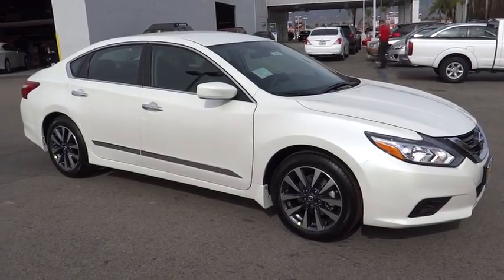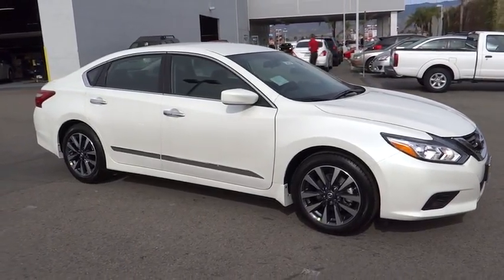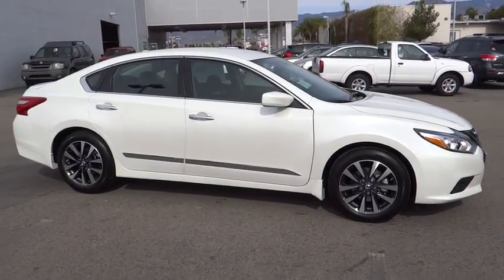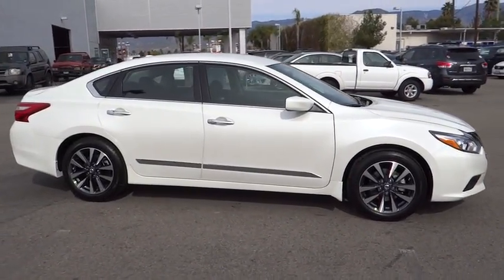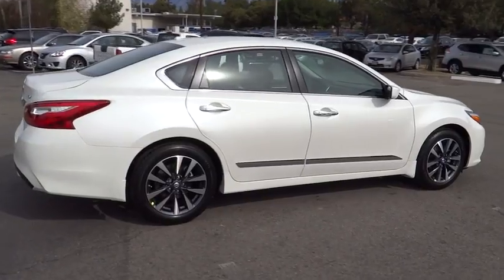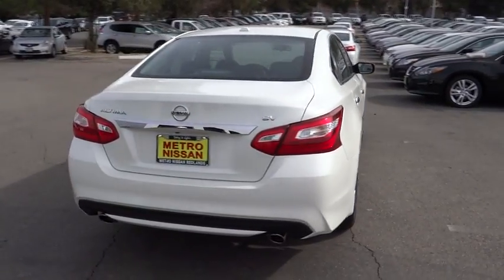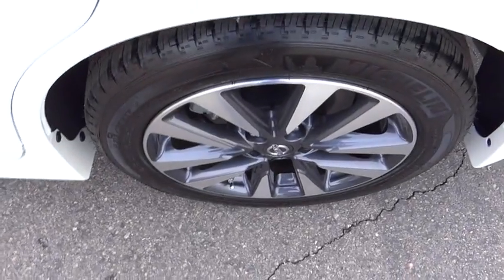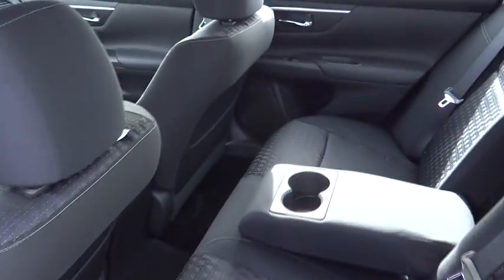2016 Nissan Altima San Bernardino, Fontana, Riverside, Palm Springs, Inland Empire, CA 34034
2016 Nissan Altima
2016 Nissan Altima 2.5 SV - Stock#: 34034 - VIN#: 1N4AL3AP1GC150500

The 2016 Nissan Altima is a car that must be experienced. Its dramatic curves, gorgeously sculpted steel and wide stance adds up to form a car that is exciting to drive, extremely aerodynamic, and slices through the air with ease. Nissan gives you seven tempting Altima trims to choose from starting with the base 2.5 all the way up to the top-of-the-line 3.5 SL. The 2.5 models all share a 2.5-Liter 4-Cylinder engine with 182hp that gets up to an EPA estimated 27 MPG City and 39 MPG Hwy. The 3.5 Models on the other hand deliver a thrilling 270hp from a more powerful 3.5-Liter V6, and get an EPA estimated 32 MPG highway. All models come standard equipped with the amazing Xtronic CVT transmission. Inside the 2015 Altima, the cabin is spacious, modern and notably upscale with high-end materials and soft lines. For comfort, Nissan developed extremely comfortable front seats that are not only supportive, their cushions also flex in accordance with your pressure points, to help reduce fatigue while driving. Not to be overlooked is the Advanced Drive-Assist Display between the speedometer and tachometer. Depending on the trim level and how your Altima is equipped, the display can show you such things as caller ID, turn-by-turn navigation, low tire pressure alerts, and lane departure warnings directly in front of you reducing the time you have to look away. SV and SL trims have the option of purchasing the available Technology Package. It gives you Lane Departure Warning, Blind Spot Warning and Moving Object Detection, as well as the Nissan Navigation System with voice recognition and a 7-inch touchscreen monitor. For Safety, all Altimas come with Anti-lock brakes, Traction Control, Zone Body construction, and 6 airbags.